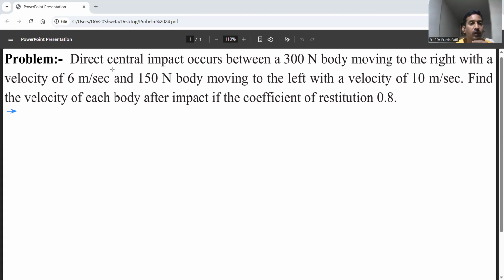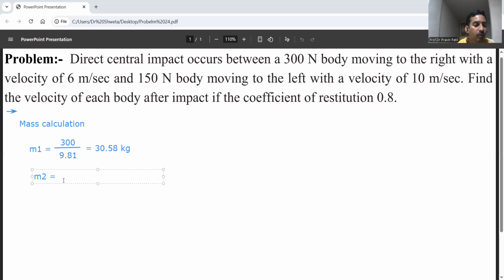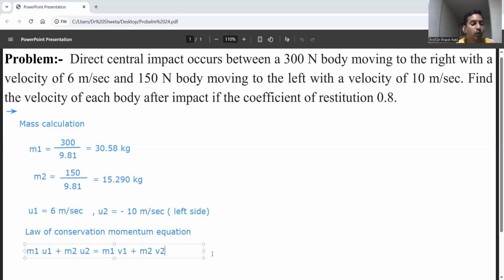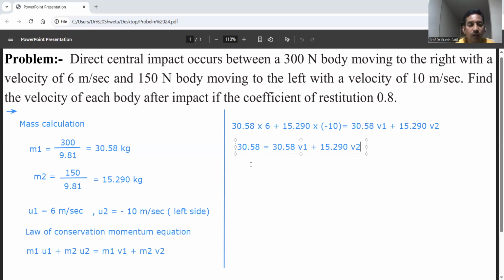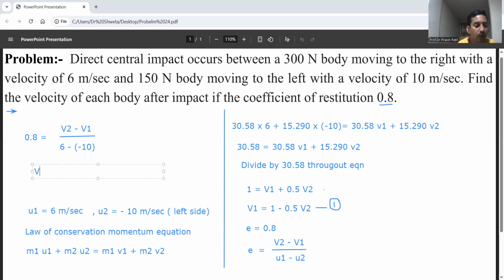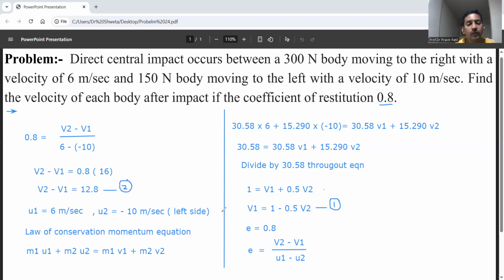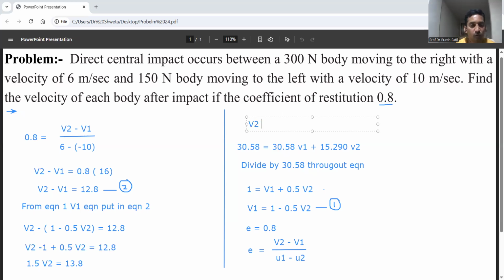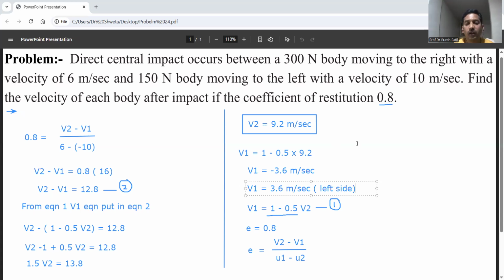Law of conservation momentum equation/central impact/Find the velocity of each body after impact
Direct central impact occurs between a 300 N body moving to the right with a velocity of 6 m/sec and 150 N body moving to the left with a velocity of 10 m/sec. Find the velocity of each body after impact if the coefficient of restitution 0.8.